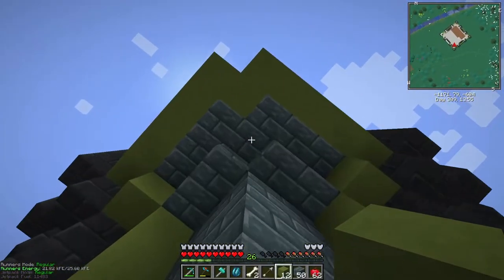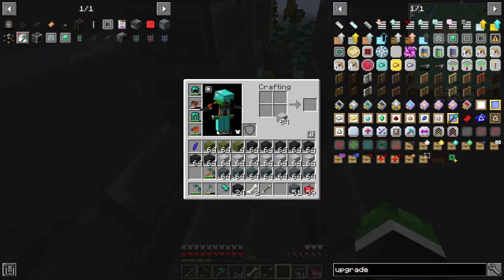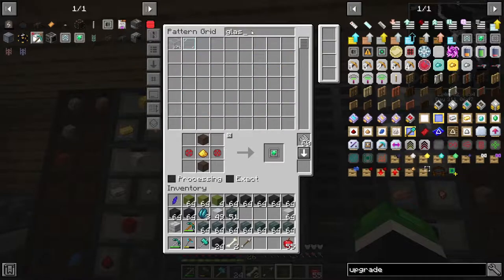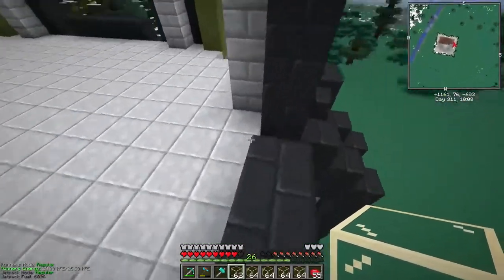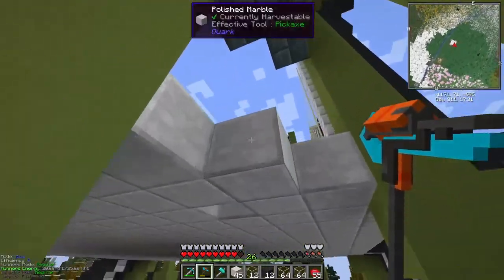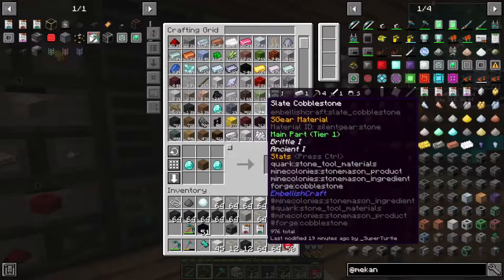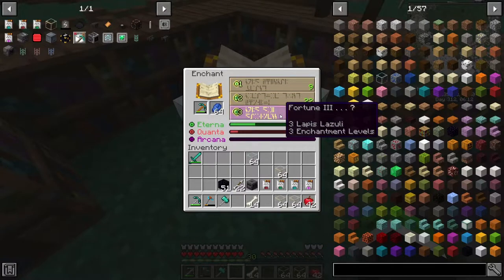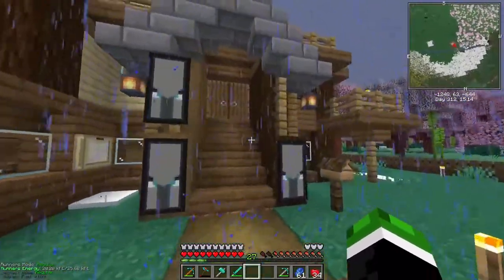Valhelsia 2 | The New Base Project!!! | [EP 15]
Today we are building up the new base, its a very cool design so I hope you all enjoy!

Links!